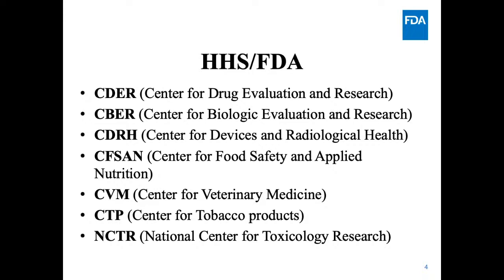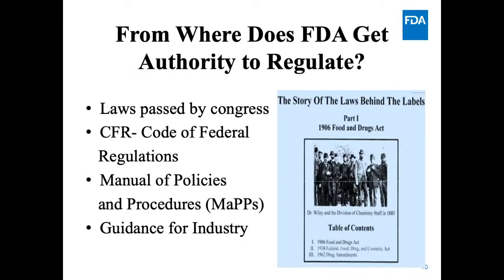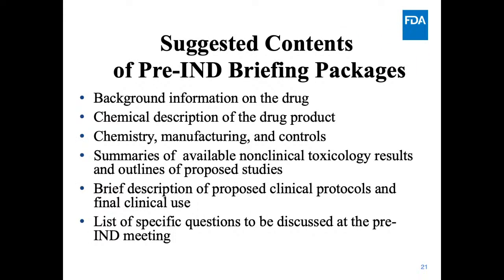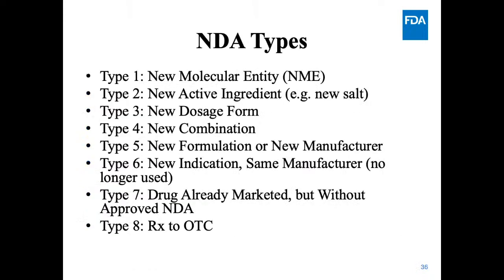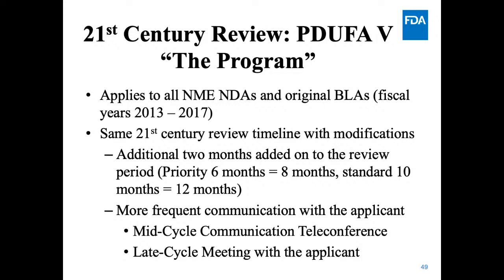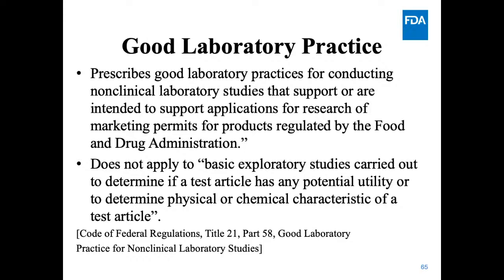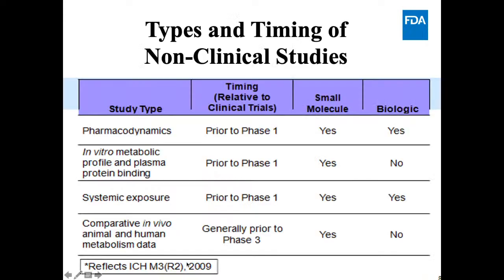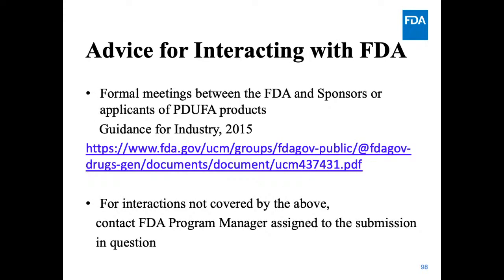Drug Regulatory Affairs - Regulatory Toxicology - 28th July 2021